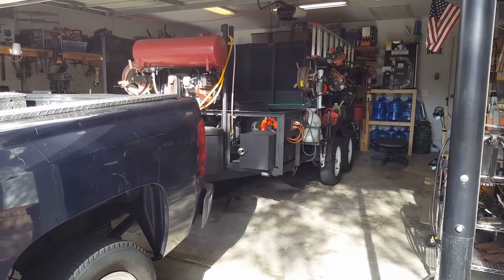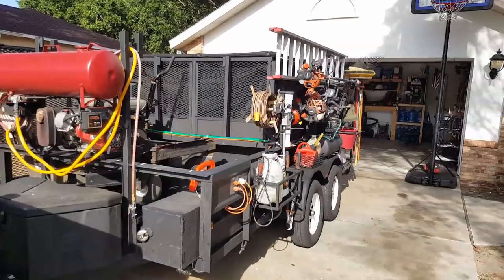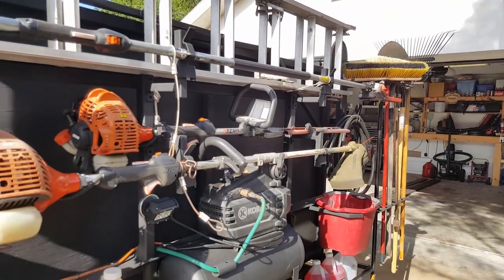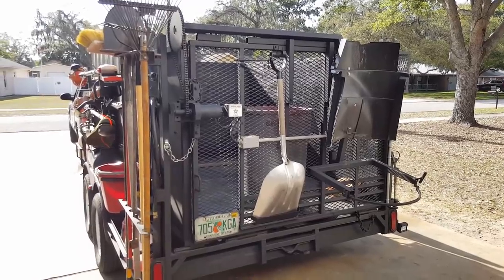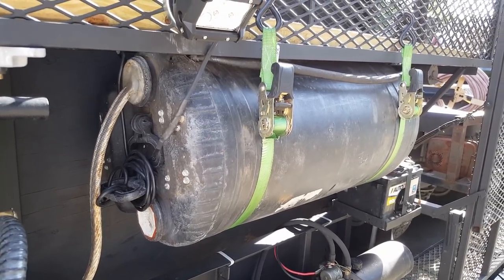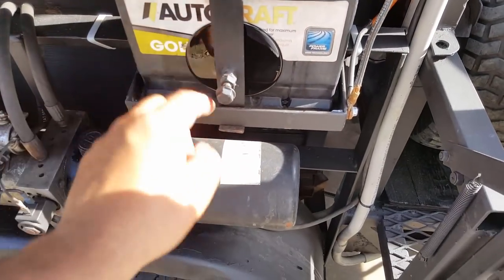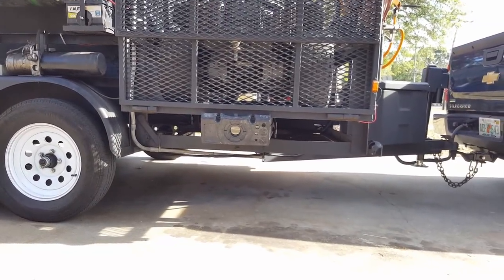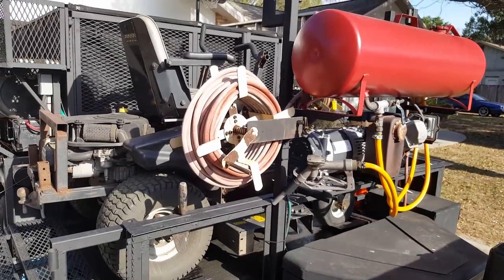Property Preservation Trailer